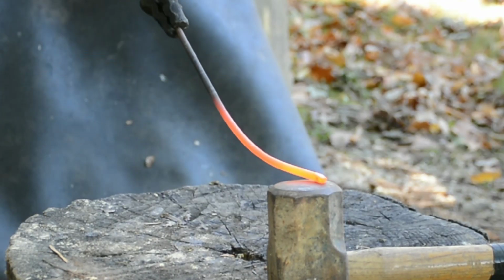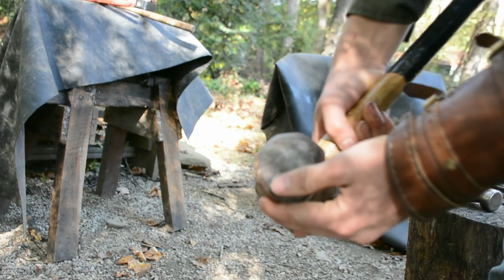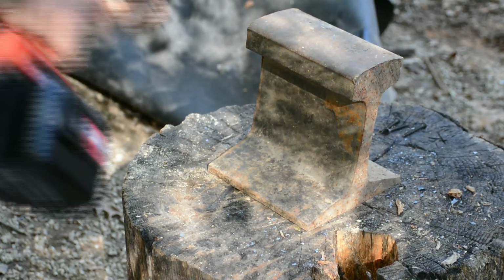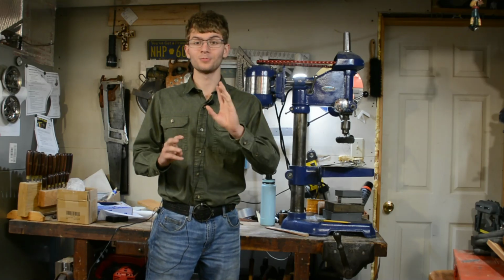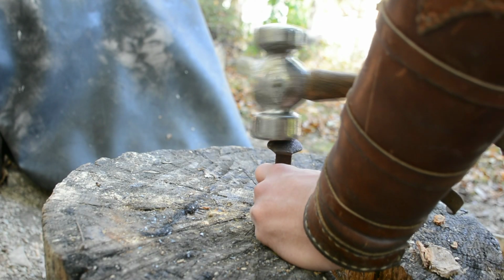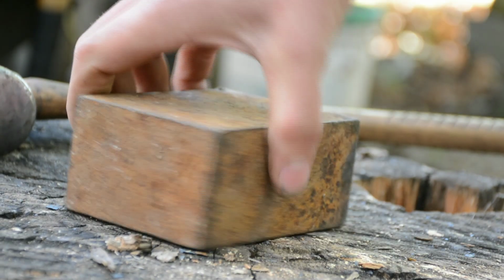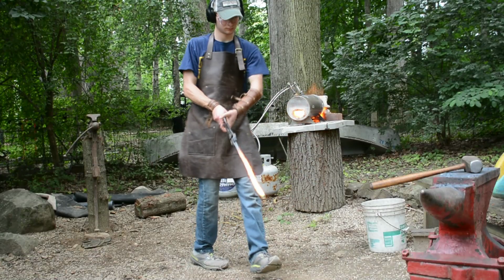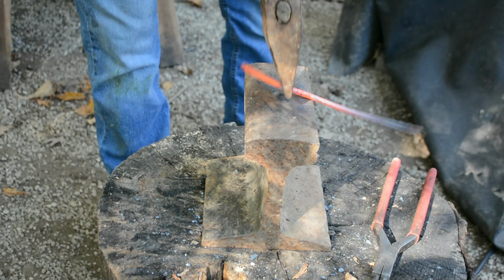Best Anvil Alternatives for Budget Blacksmithing!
In this video, we're pushing the limits of blacksmithing by testing wild makeshift anvils. From using a railroad track as a makeshift anvil to experimenting with steel blocks, sledge hammers, and even railroad spikes, we're exploring the possibilities of affordable improvised anvils. Join me as we put these unconventional anvils to the test and find out what works and what doesn't.